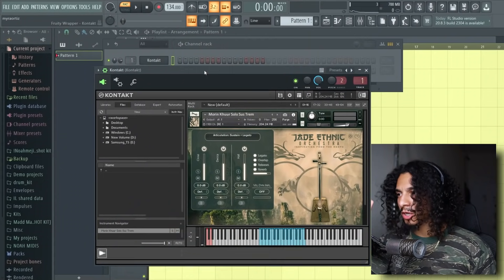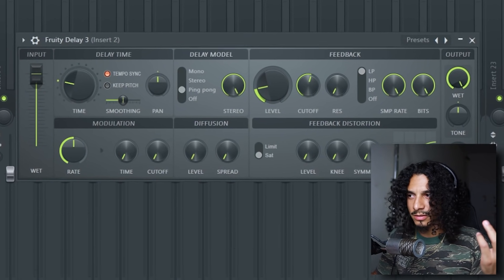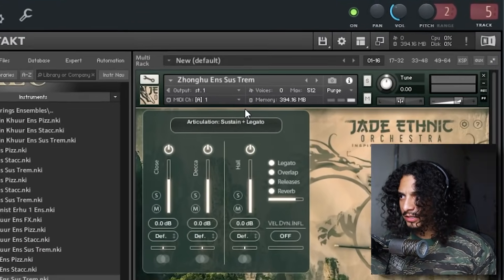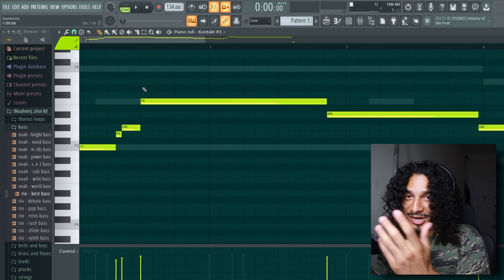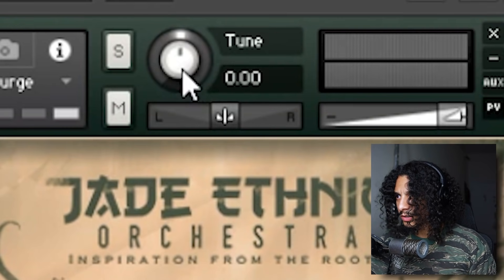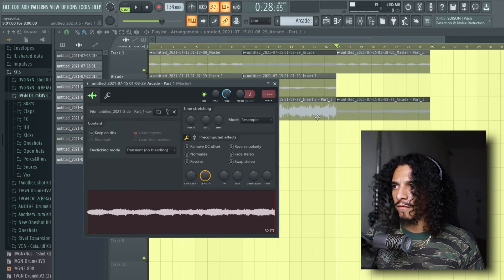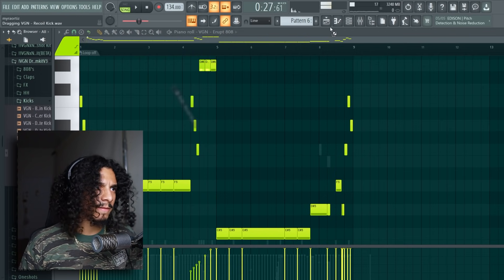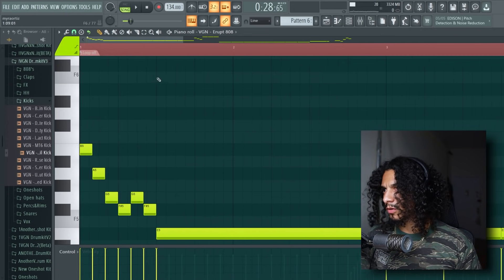How Wheezy Makes Dark Orchestral Melodies For Lil Baby !